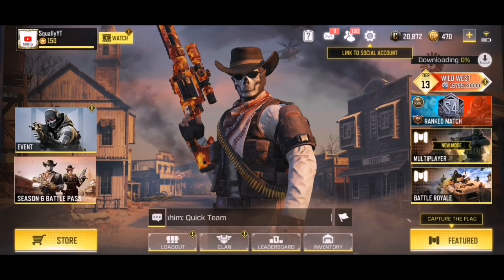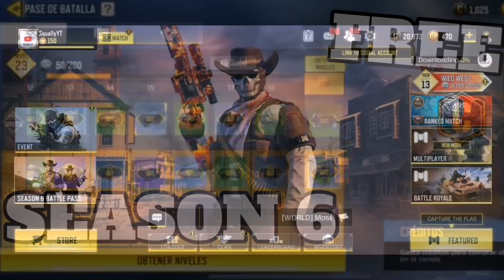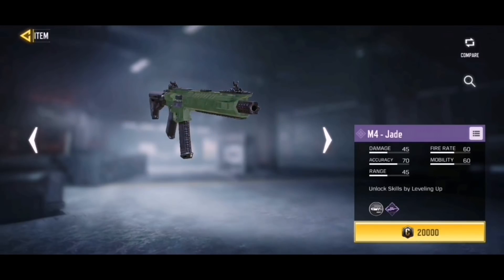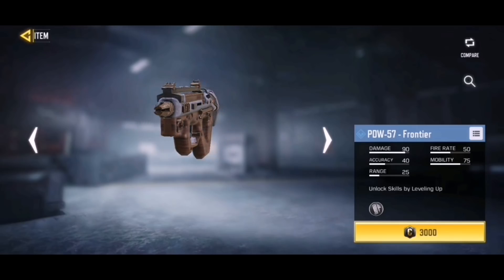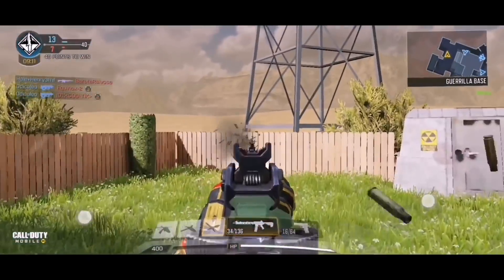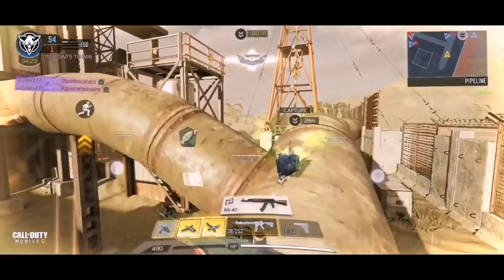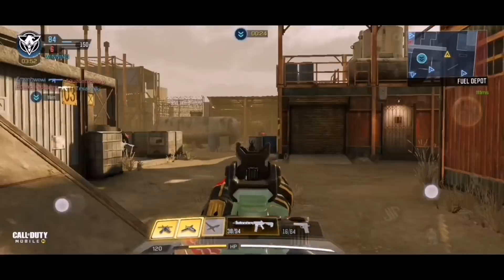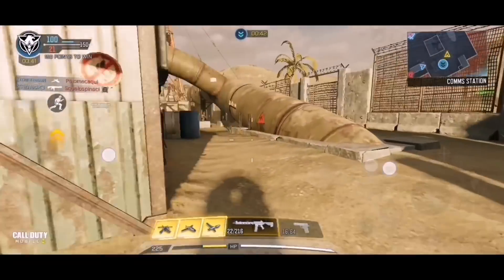New Free Epic M4-Jade in Call Of Duty Mobile! Free Epic M4 Jade Gameplay! Season 6!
Best Cod Mobile Controllers, TRIGGERS, Thumb sleeves and more🔥🔥